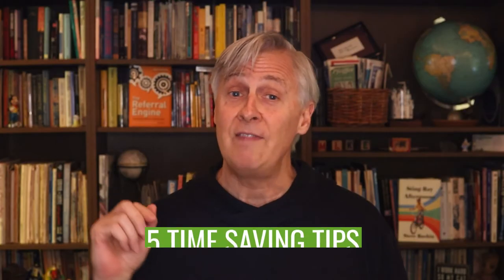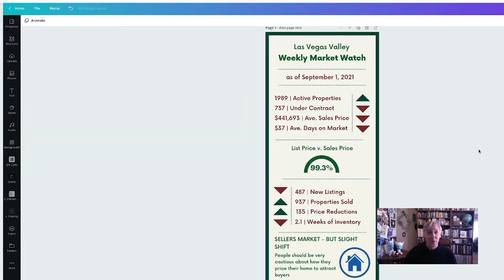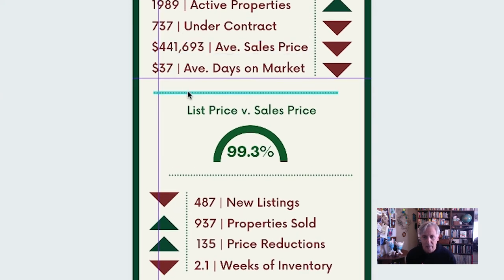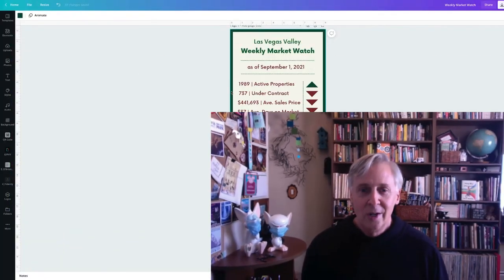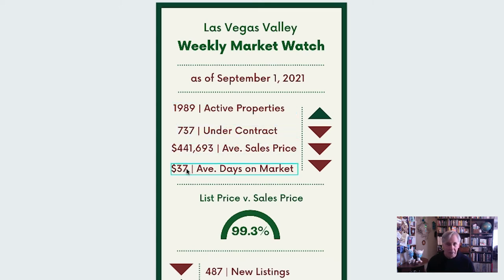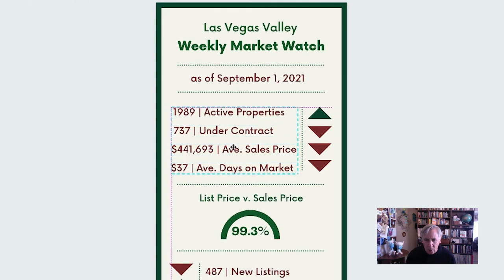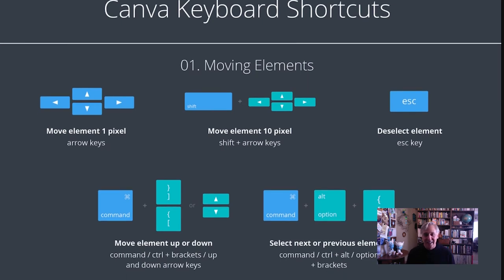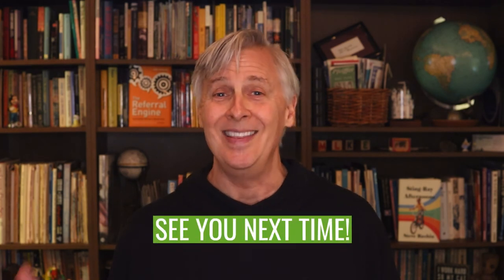How to Design Faster in Canva - 5 Time-Saving Tips!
Today, I'll share 5 Canva time-saving tips that I wish I knew earlier!  Sometimes the easiest things can make the biggest difference.  In today's rushed world shaving a few minutes off of any project is a wonderful thing!  From using guides & rulers to keyboard shortcuts, these 5 tips will show you how to design faster in Canva.

Not a Canva user?

00:00 Intro
00:24 Tips #1 Copy & Paste
00:59 Tips #2 Guides & Rulers
02:43 Tip # 3Brand Kit
03:59 Tip #4 Tidy Up
05:06 Tip #5 Keyboard Shortcuts
06:56 Wrap Up and Free Stuff